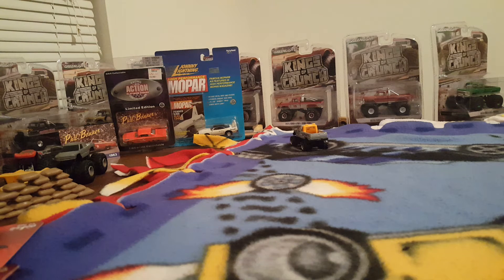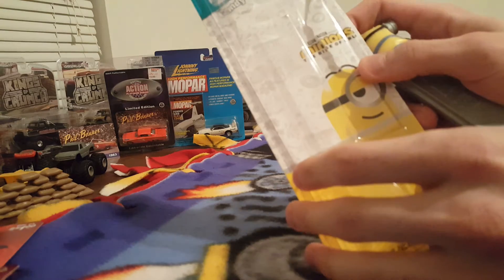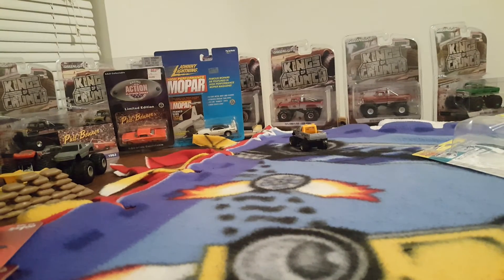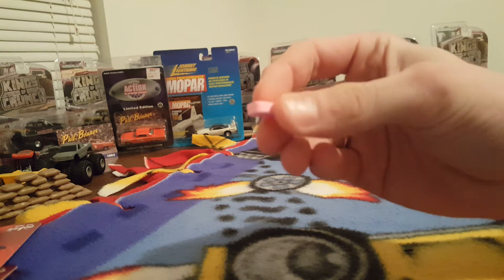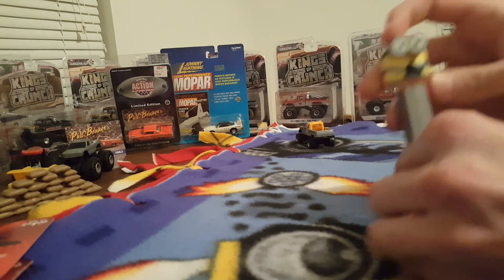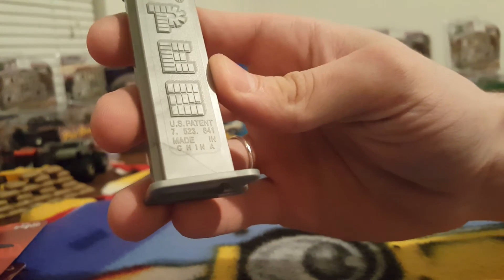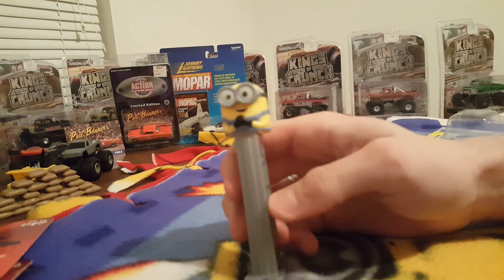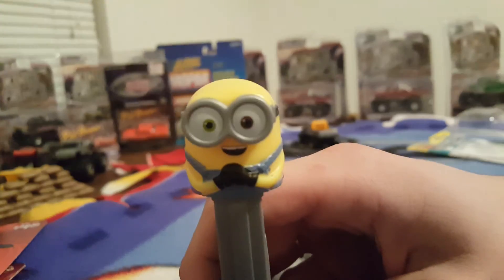pez review for Tim at next level toys !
Cool review video for a fellow YouTuber next level toys go check out tims channel tell him northeast Ohio diecast and treasures sent ya 😁🤘